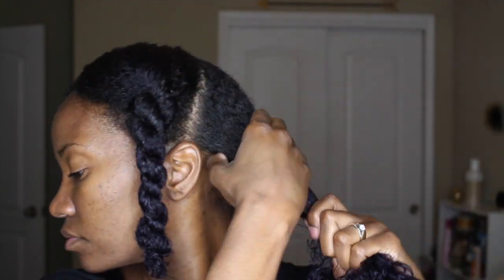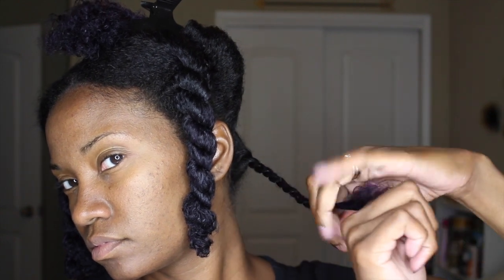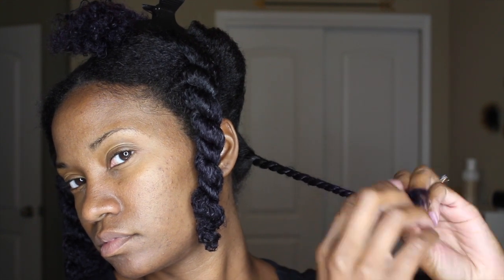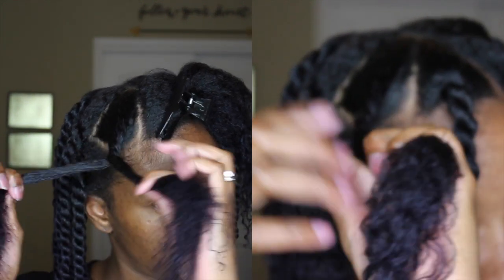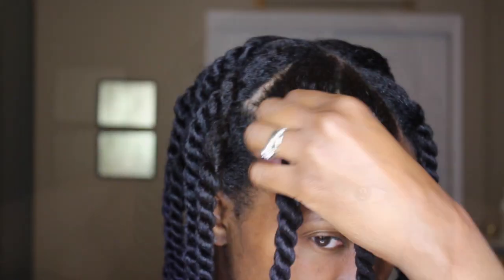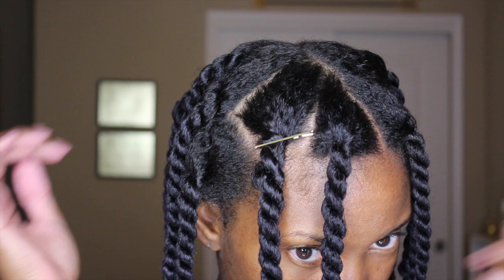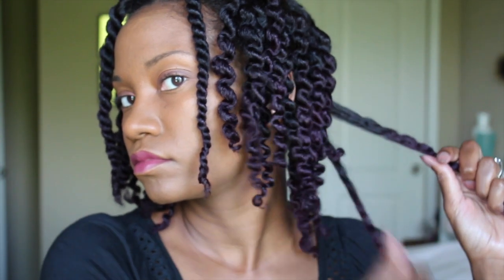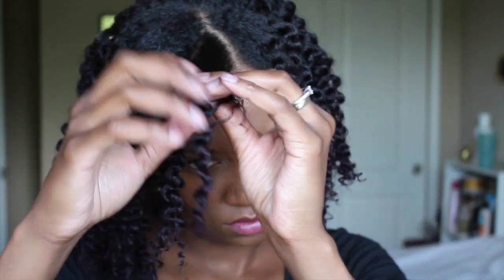Defined Twist Out Technique || Natural Hair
Achieving a defined a twist out on natural hair is all about the technique.  Watch in HD to find out how!

Camera: Canon T5i
Editing: iMovie